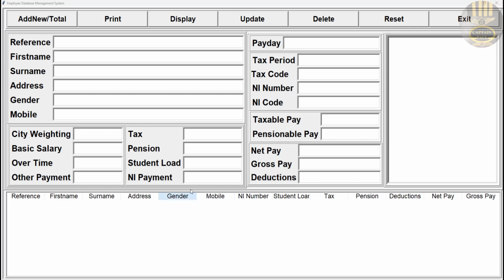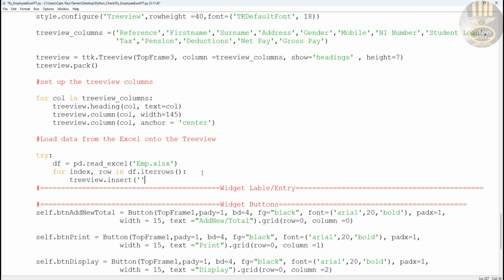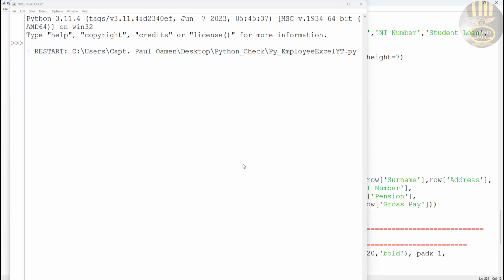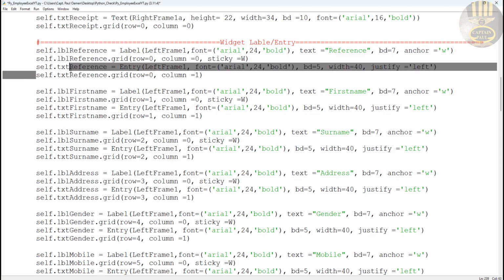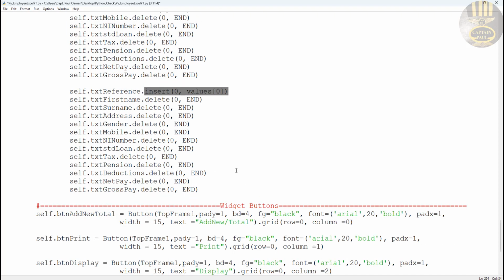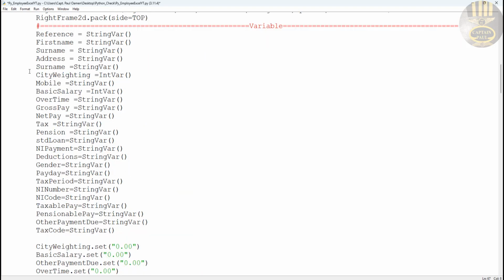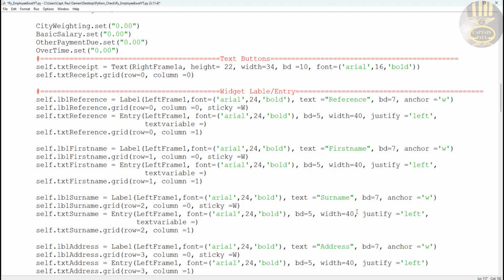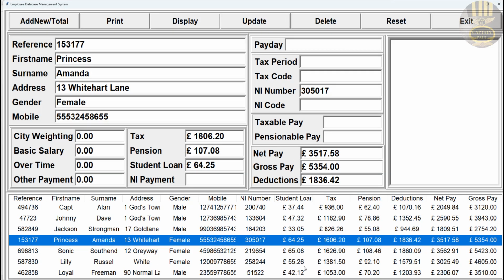How to Create an Employment Data Management System with Excel as BackEnd in Python - Part 3 of 6